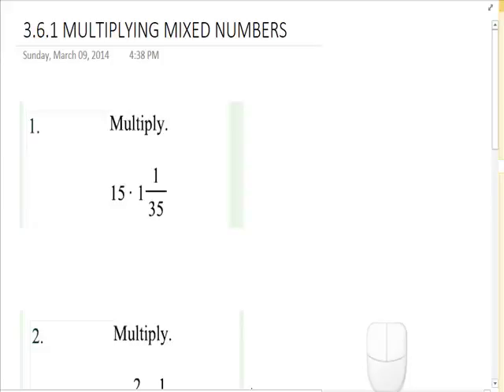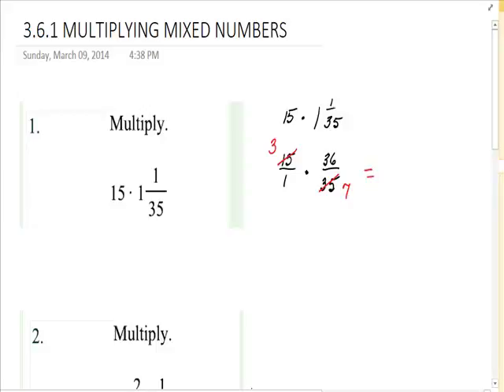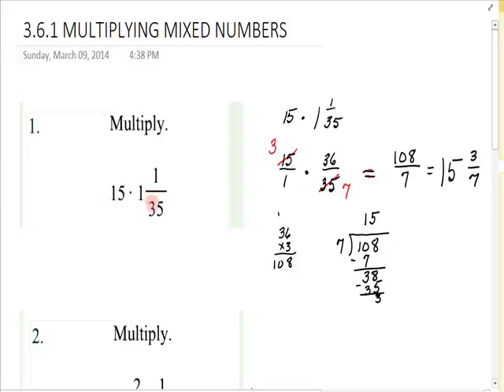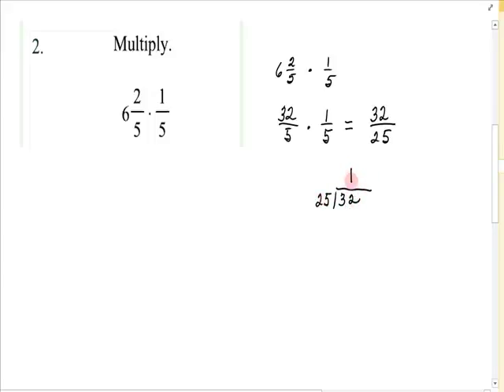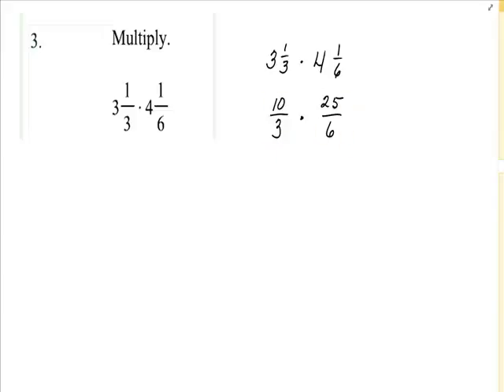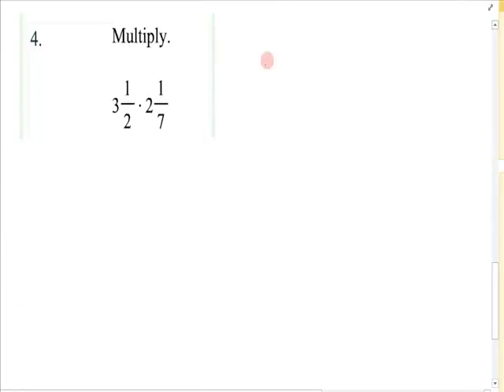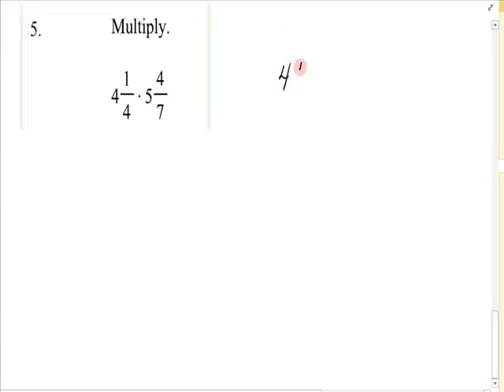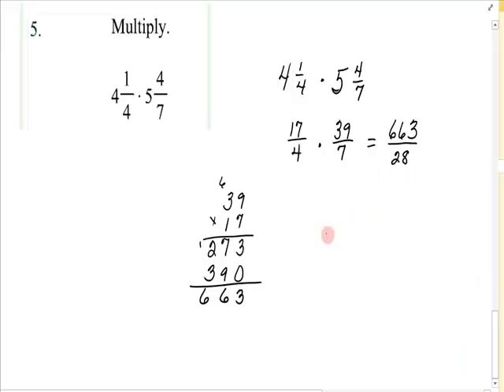MBU1 3 6 1